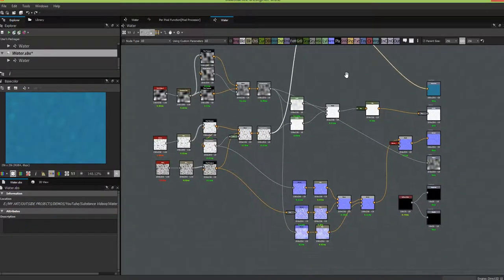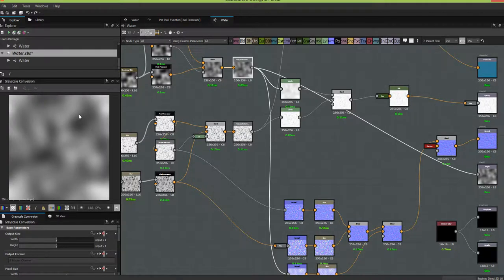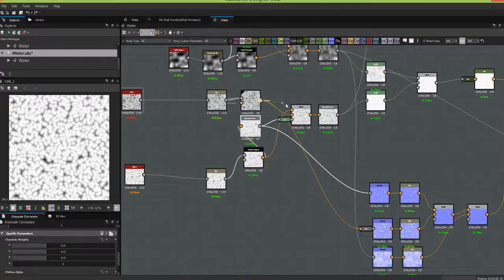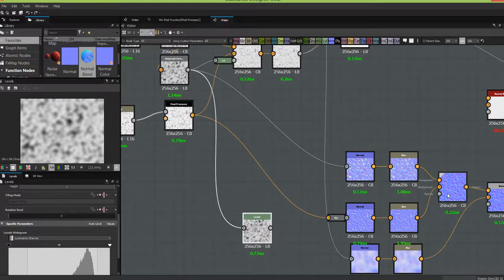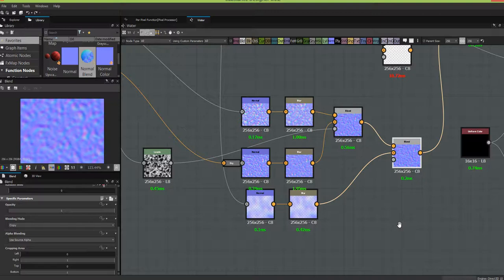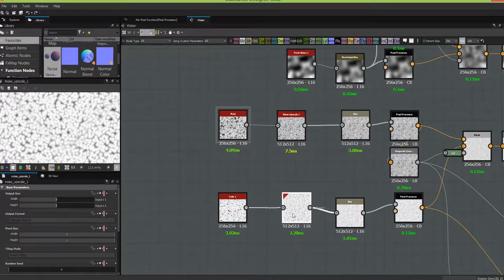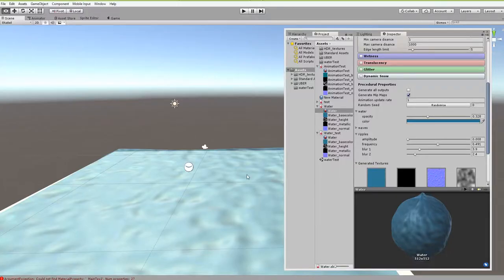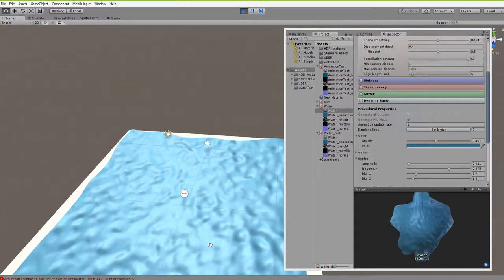Substance Designer Water - pt.7 Fine Tuning